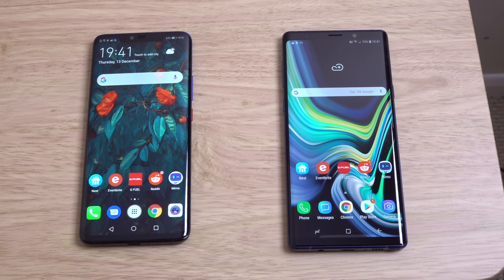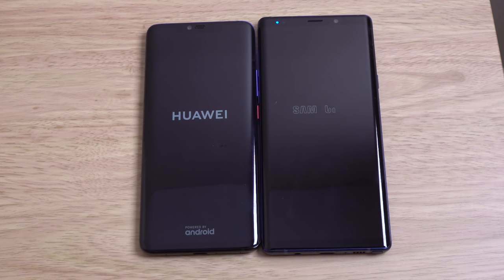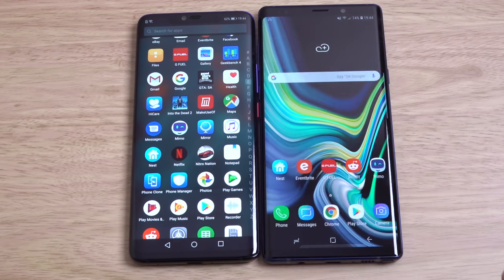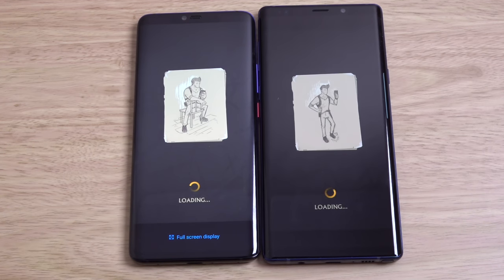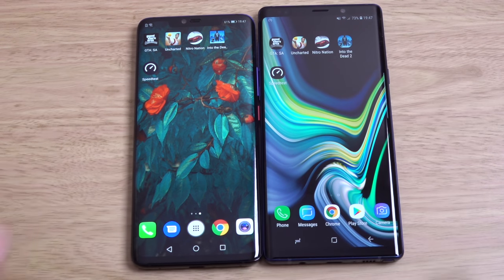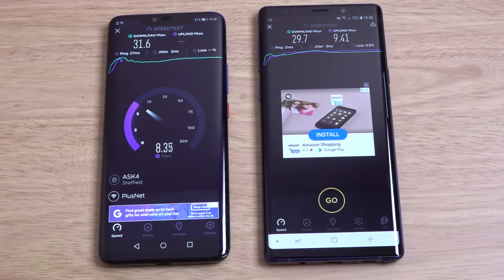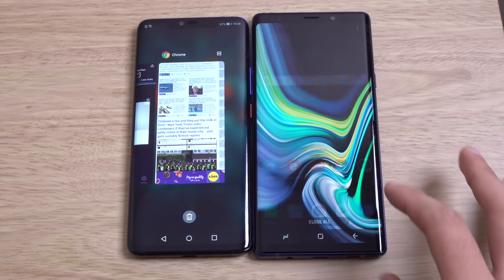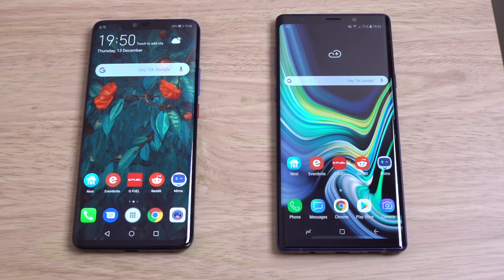Huawei Mate 20 Pro vs Samsung Galaxy Note 9 - Speed Test!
New flagships Huawei Mate 20 Pro vs Samsung Galaxy Note 9 - Which is Fastest?